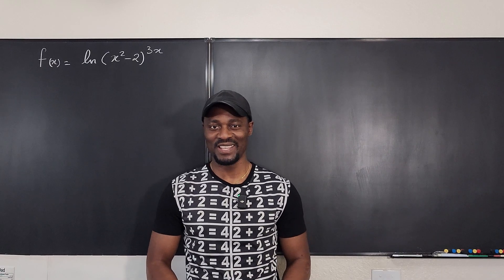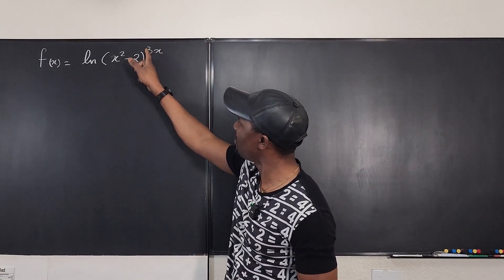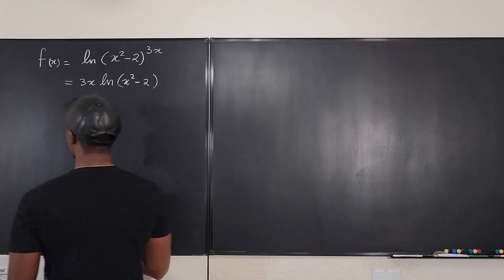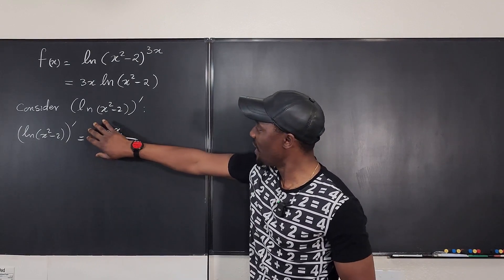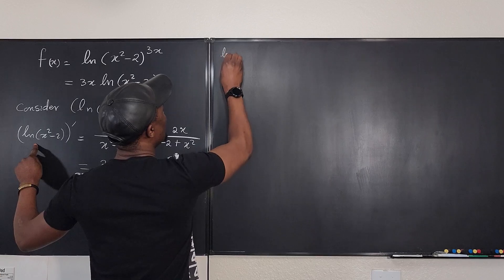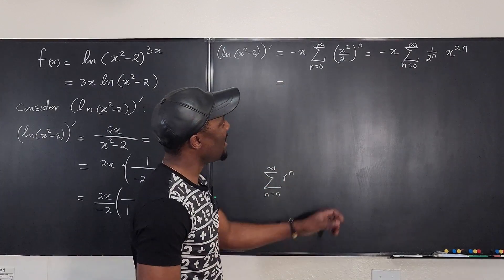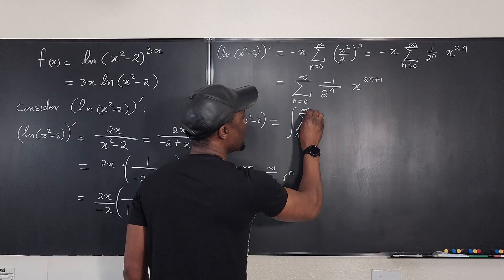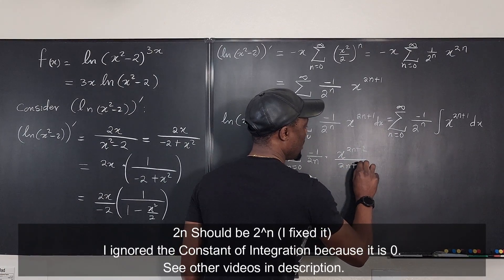Power series of ln(x^2 -2)^3x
In this video, I showed how to find a power series for a natural log function. See videos I talked about here: